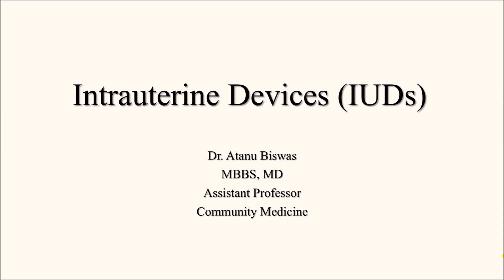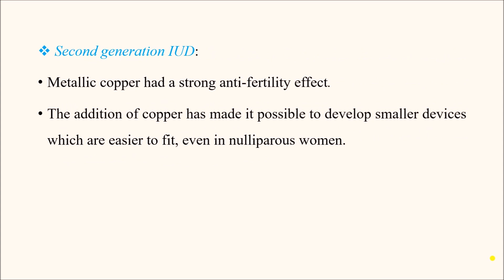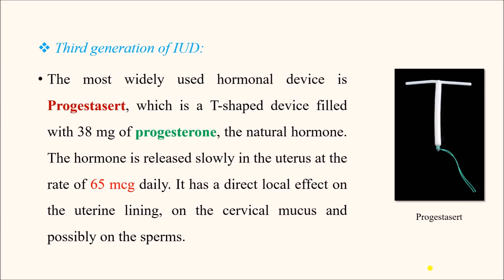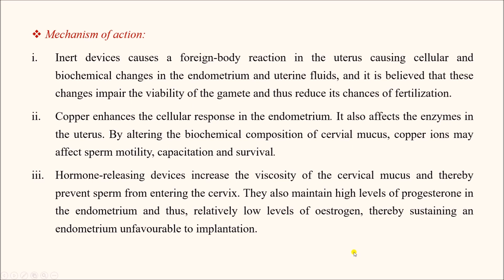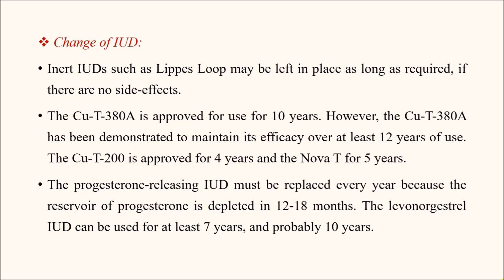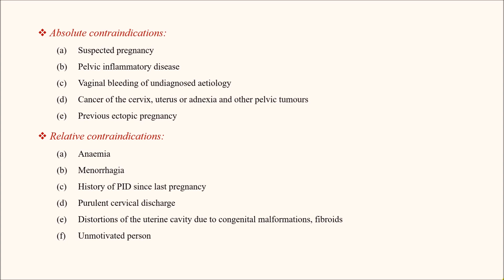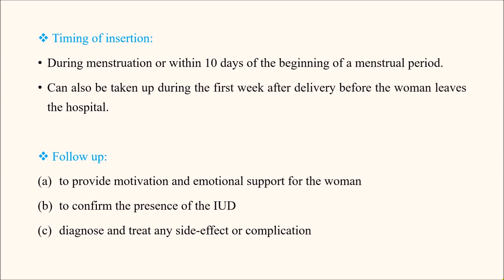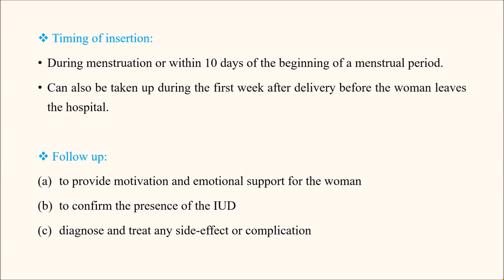Intrauterine Devices (IUDs) | Family Planning Methods | CMME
In today's video, we shall learn:

1. Different types of IUDs
2. Their Mechanism of Action
3. Merits
4. Contraindications
5. Ideal candidate for IUD insertion
6. Timing of IUD insertion
7. Side-effects and complications